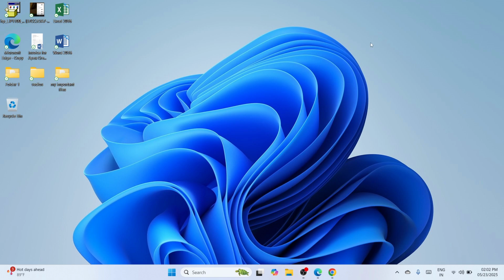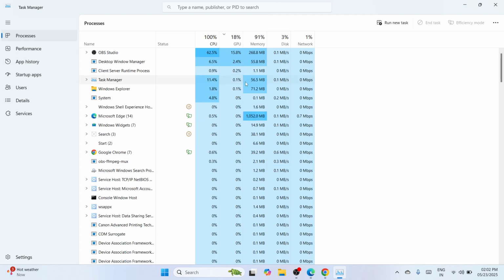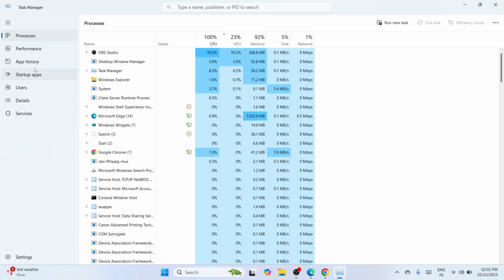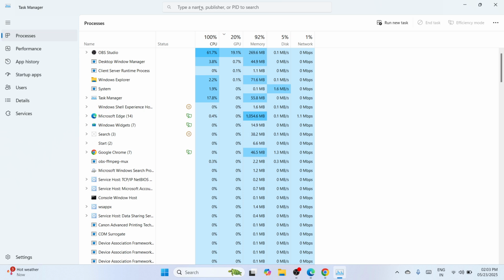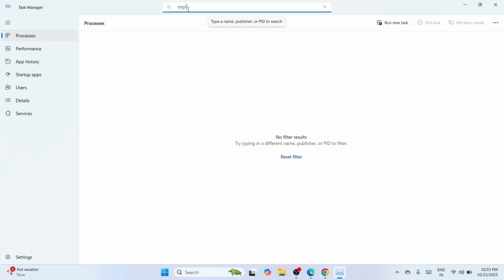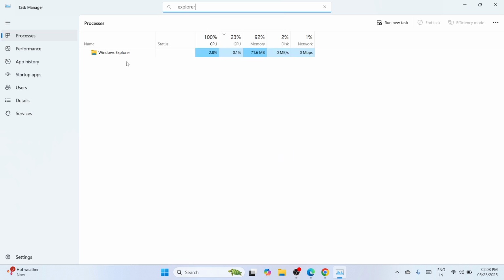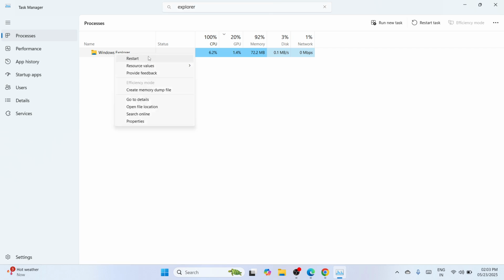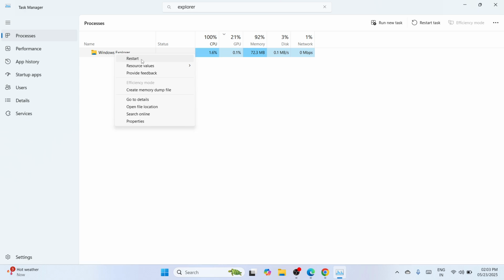QUICK FIX For Taskbar And Start Menu Not Responding In Windows 11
Is your Taskbar or Start menu not responding in Windows 11?
This QUICK FIX guide shows easy steps to solve the issue fast.
Learn how to restart essential services and fix system glitches.
Follow these simple methods to restore smooth functionality!